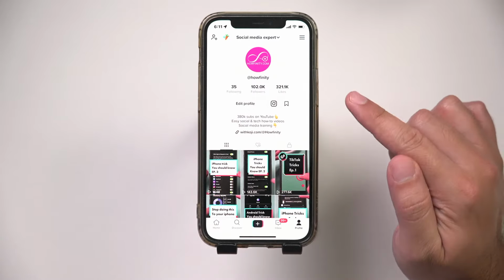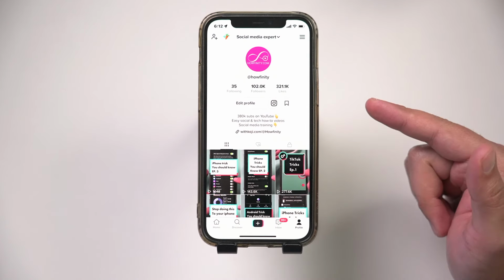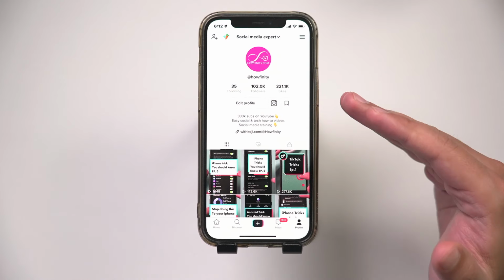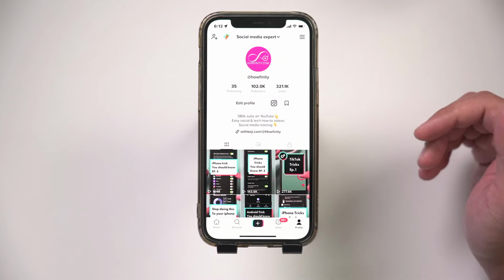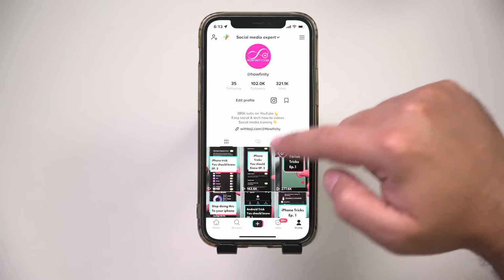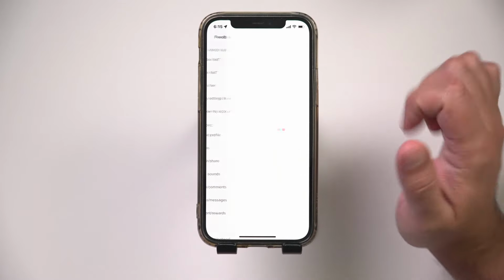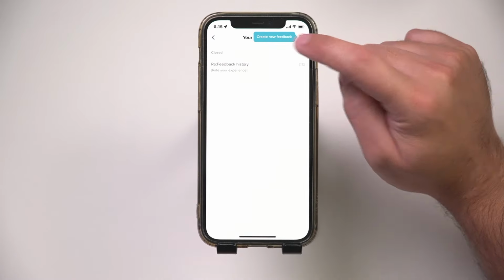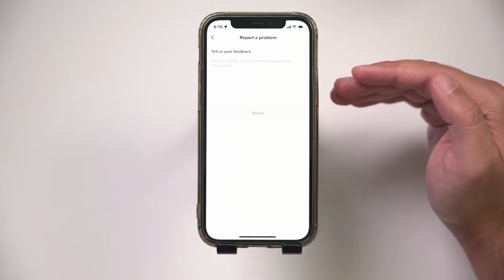How To Get Unbanned On TikTok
There are three very common reasons why a TikTok account gets banned.
One can be for following and liking too many times, which may seem like a bot is using your account.

The next one is because of content you posted that may violate the community guidelines.

And the third reason for getting banned is for a live video or a comment that breaks the TikTok guideline.
And you can get banned if you are under 13.

Go to settings and click report a problem under the support page.
In your report to TikTok, you can let them know that you believe you didn't break any of the guidelines and you would like to appeal the decision.

And hopefully, someone at TikTok reviews your account and helps you get unbanned on TikTok and recover your TikTok account.